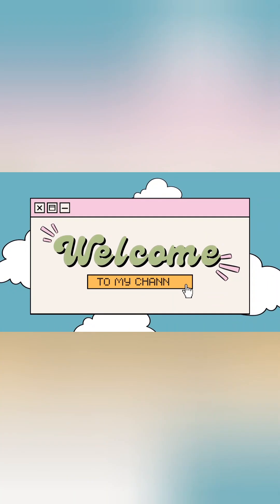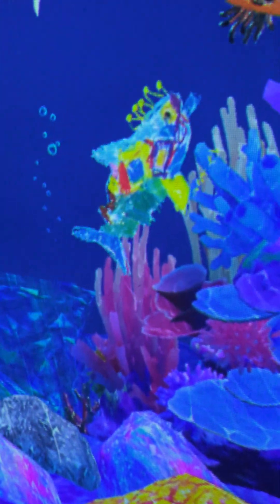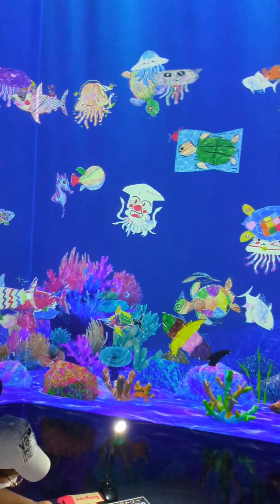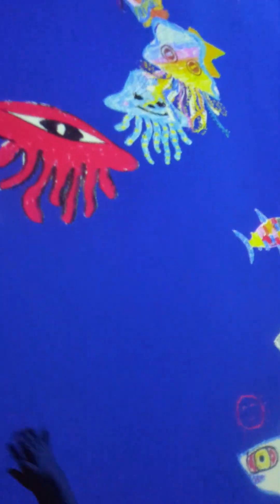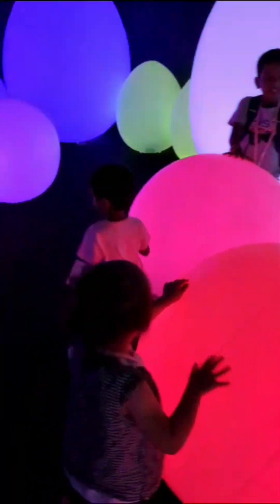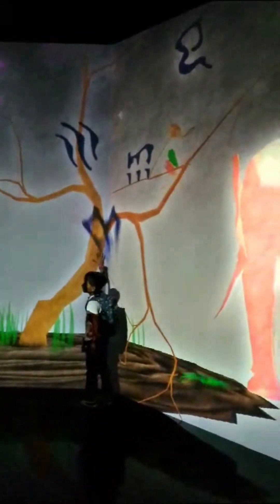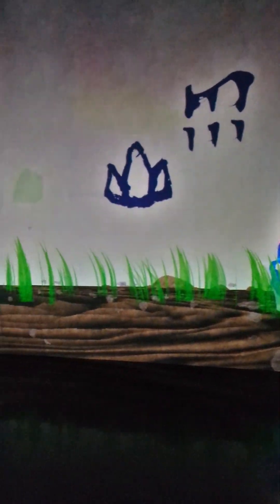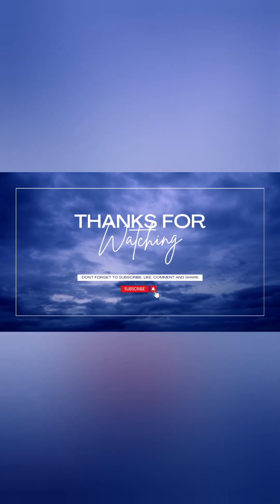Team lab future park | animation aquarium| dianoser Egg